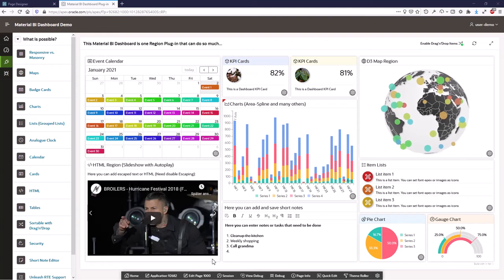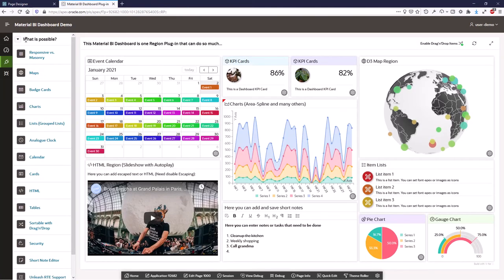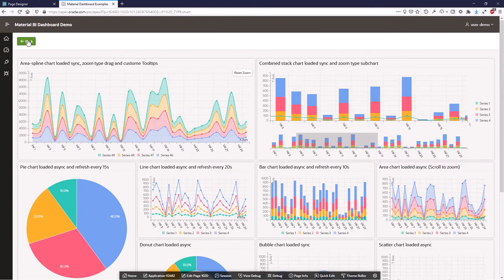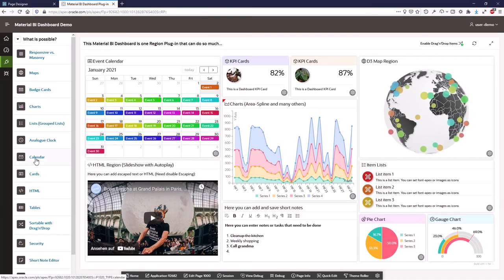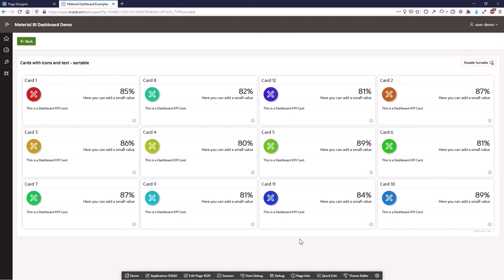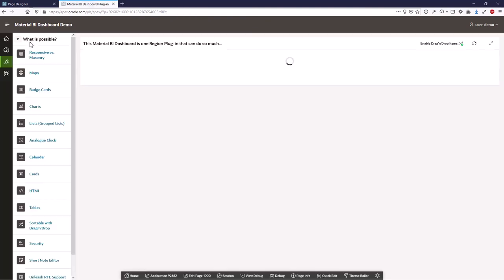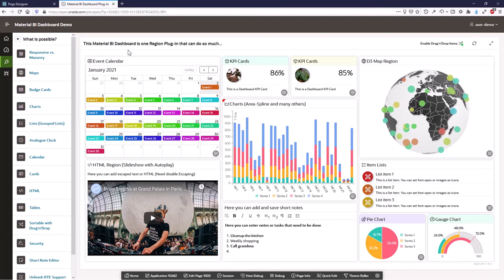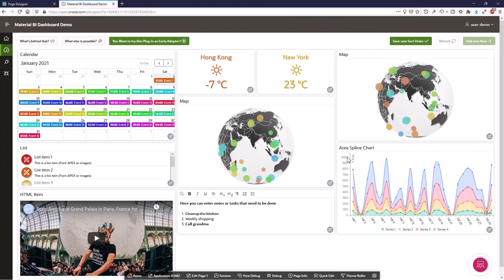Oracle APEX - Material BI Dashboard Plug-in - What is possible with the Plug-in?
In this video I explain what you can do with the Material BI Dashboard Plug-in and what options the different items have!